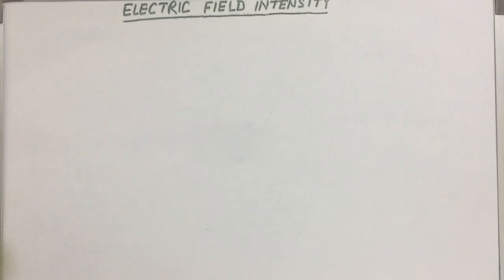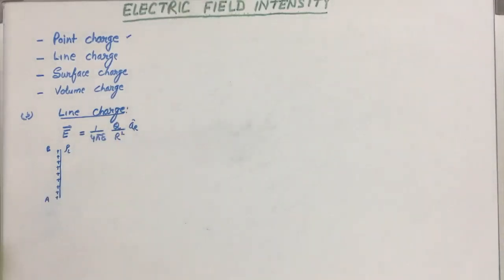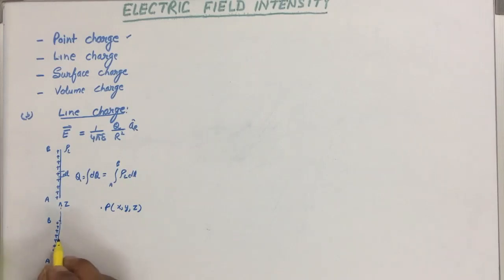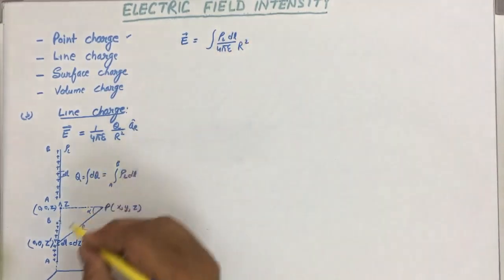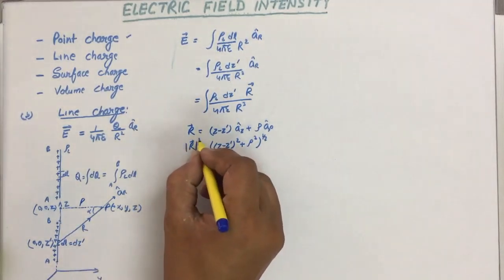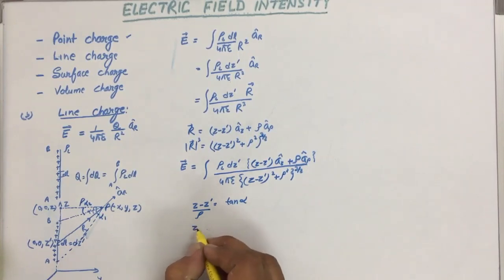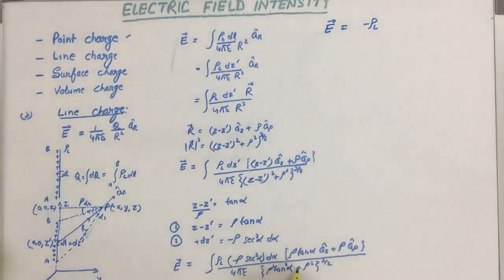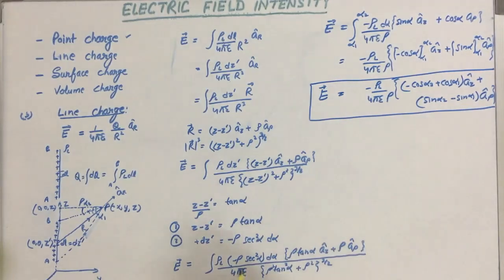Electrostatics Lecture3_Line Charge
Electric field due to line charge, Infinite line charge, Finite line charge